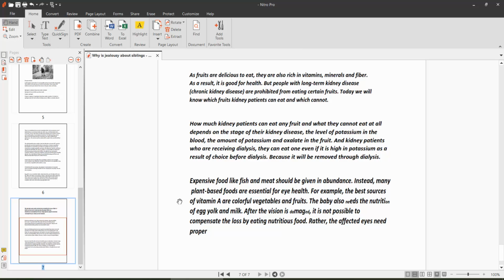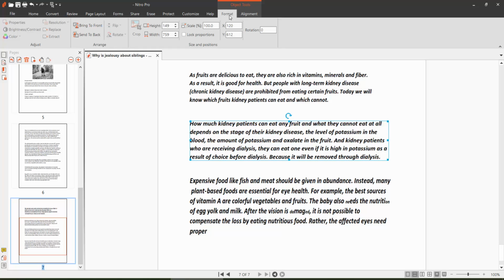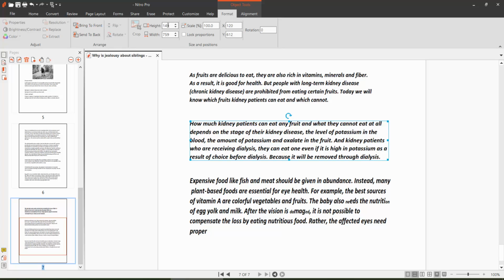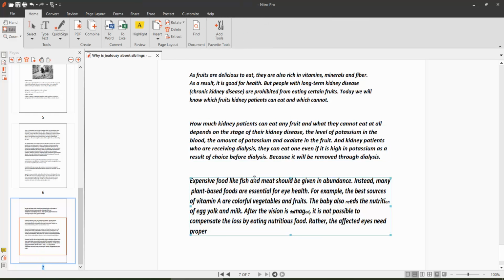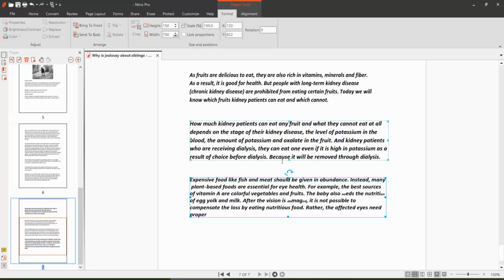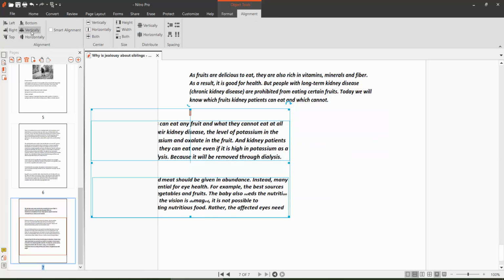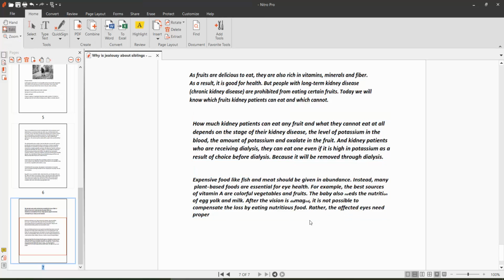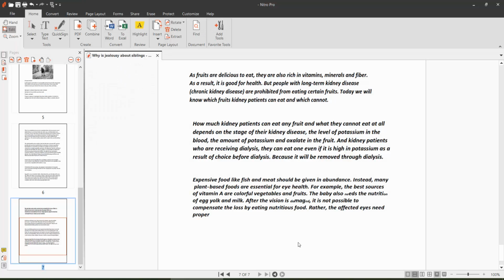How to Uniformly Adjust Two Text Boxes in PDF Files in Nitro Pro PDF Editor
Hello everyone, Today I will show you. How to Uniformly Adjust Two Text Boxes in PDF Files in Nitro Pro PDF Editor.